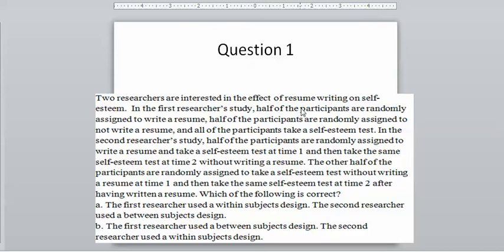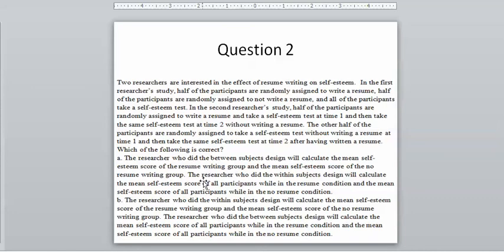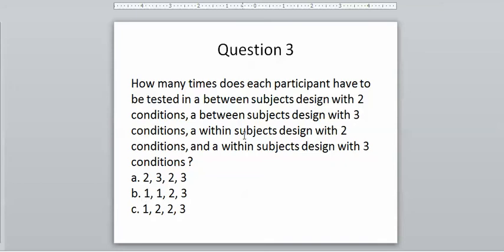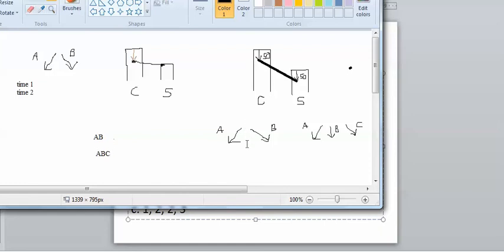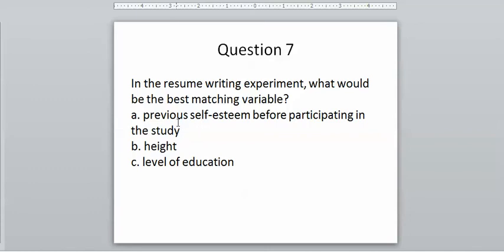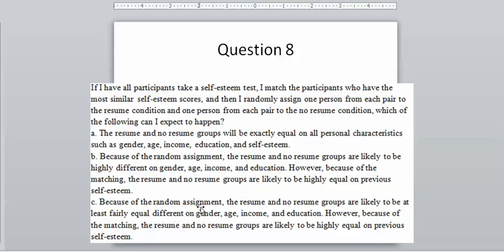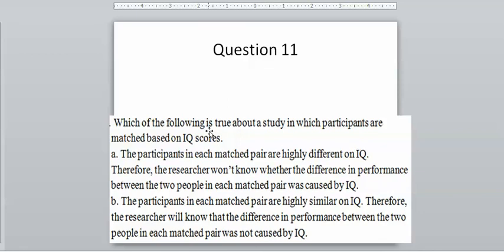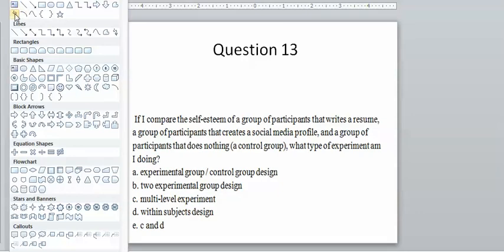Explanations for Questions on Between Subjects Designs